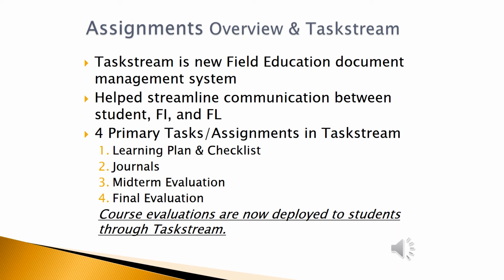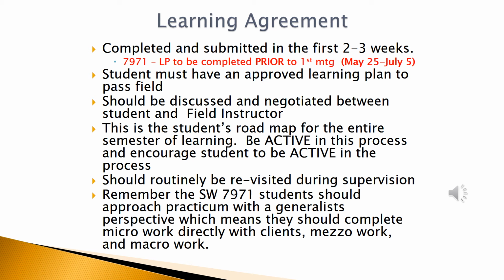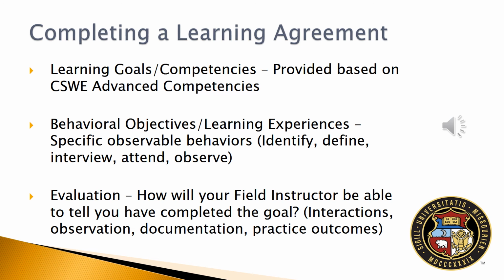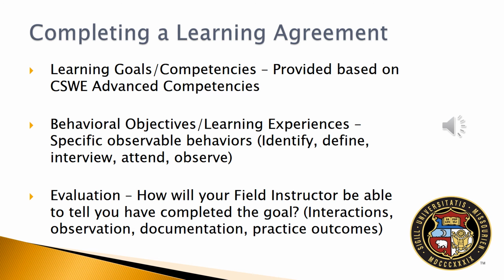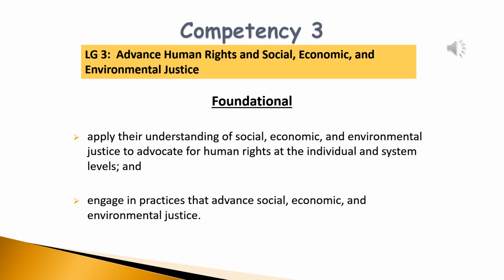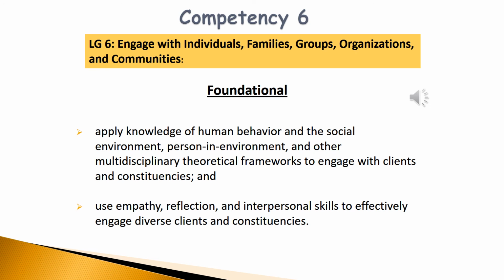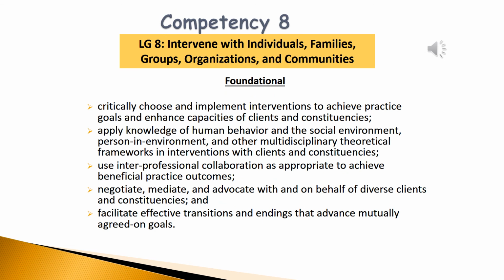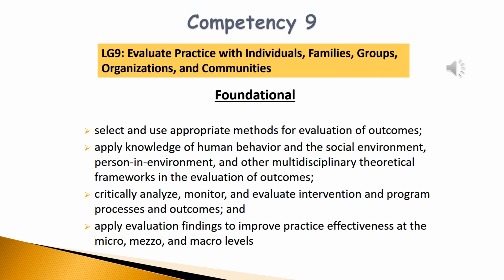MSW Field Instructor Orientation Online Part 3 - Summer 2020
MU School of Social Work online MSW field instructor orientation (Part 3).